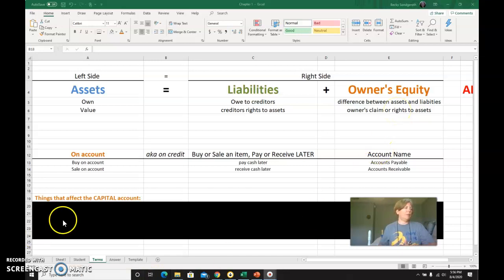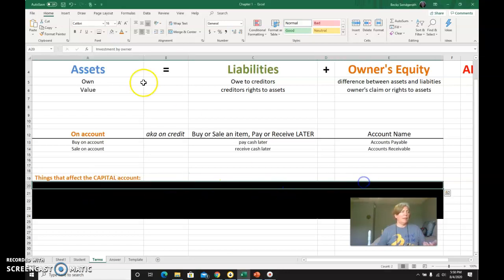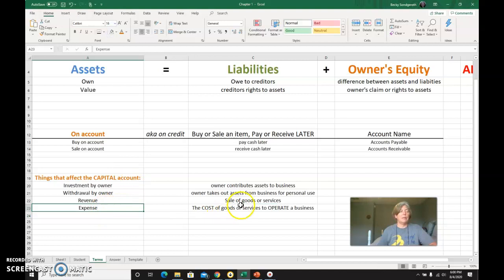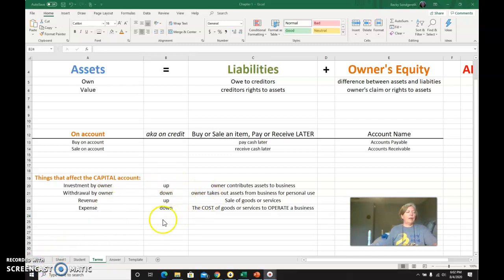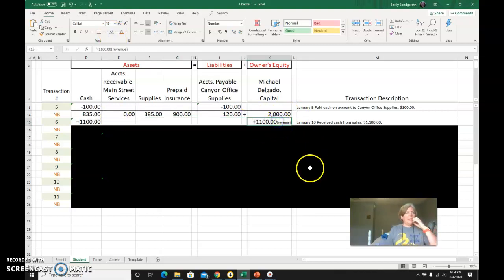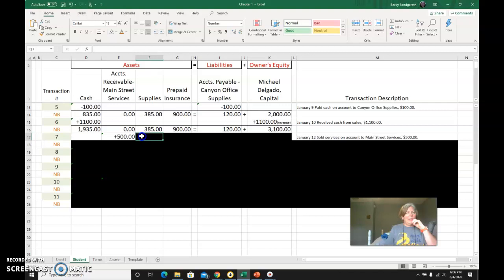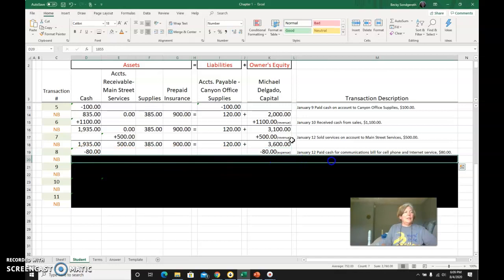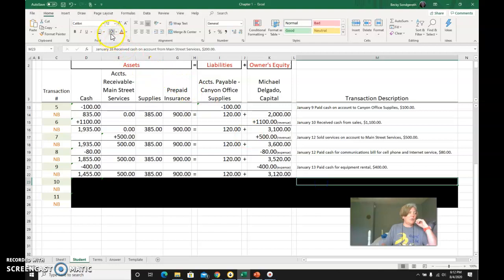1-3 How Transactions Change Owner's Equity in Acct. Eq.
Define more terms and go through transactions 6, 7, 8, and 9.